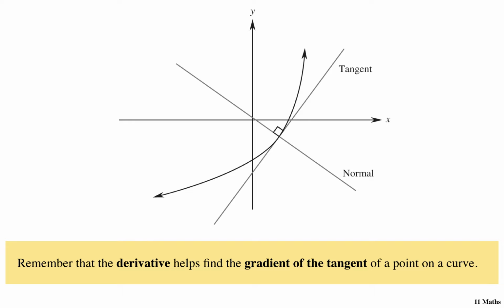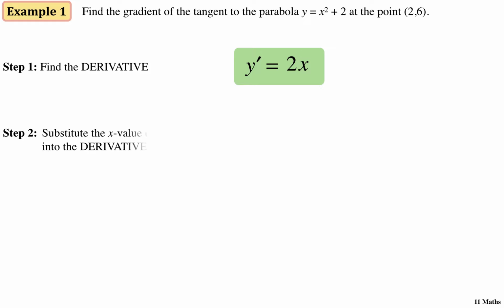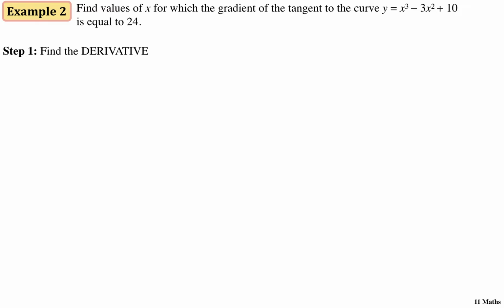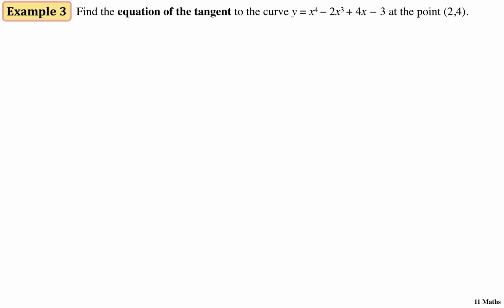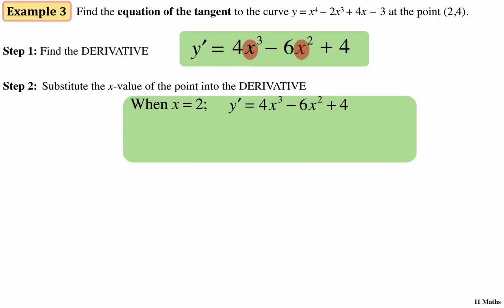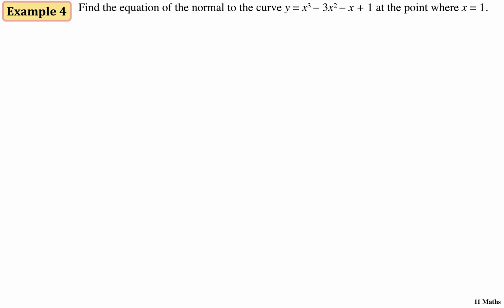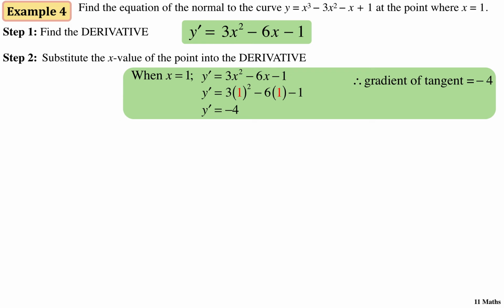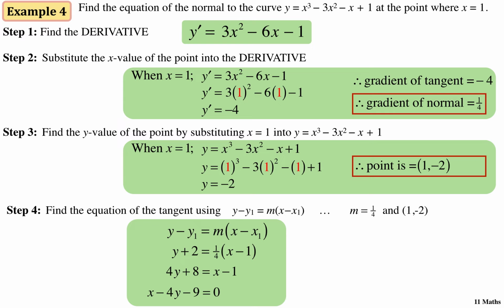11Ma: 8.6 - Tangents & Normals